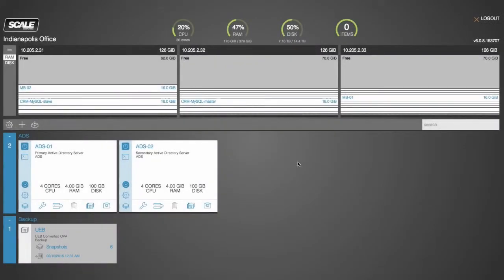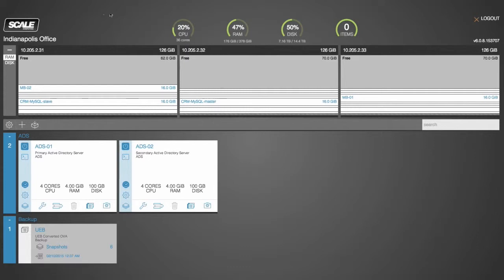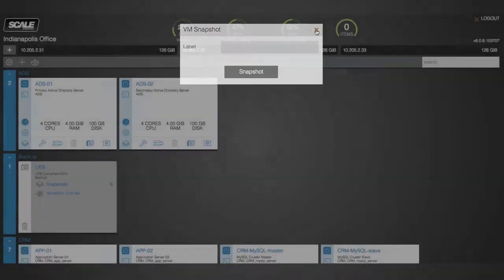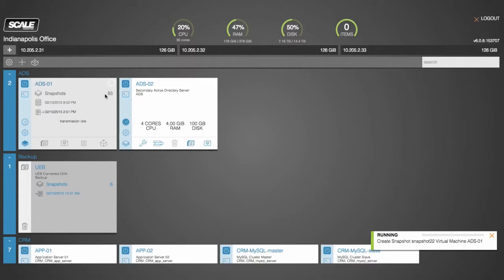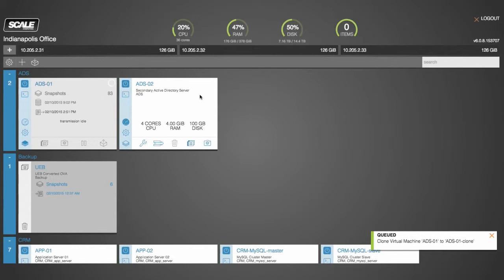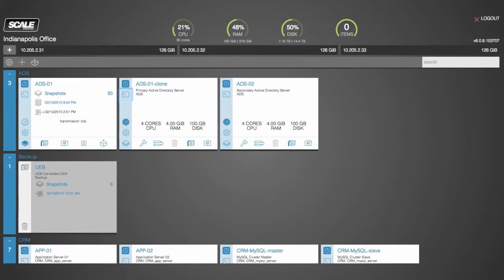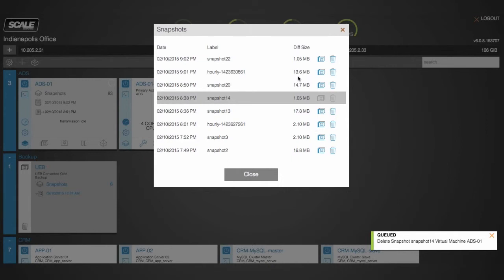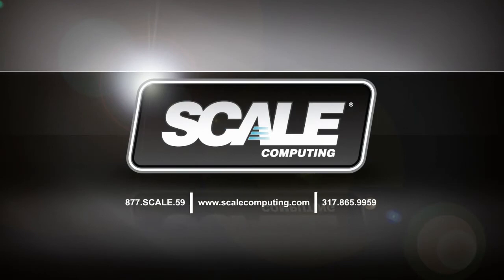Scale Computing | SC//Platform - Snapshots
In this video we will demonstrate the snapshot feature in the SC//HyperCore operating system.